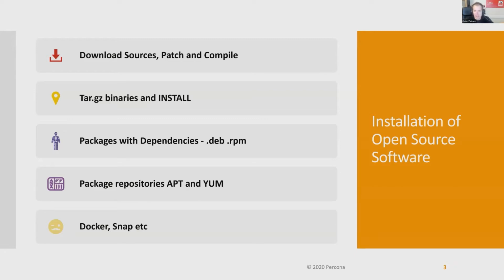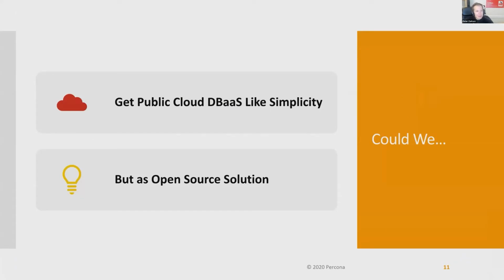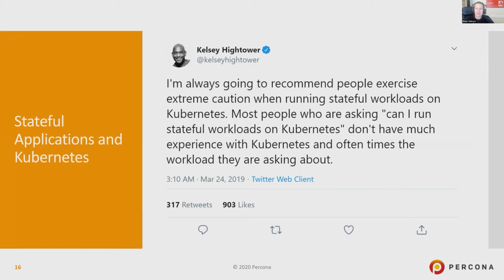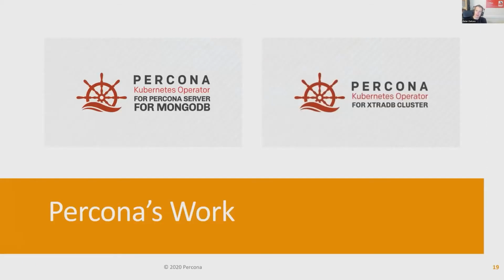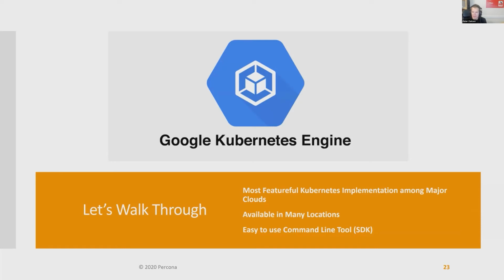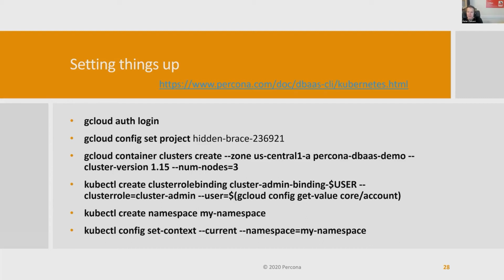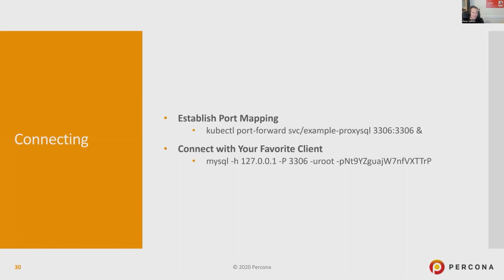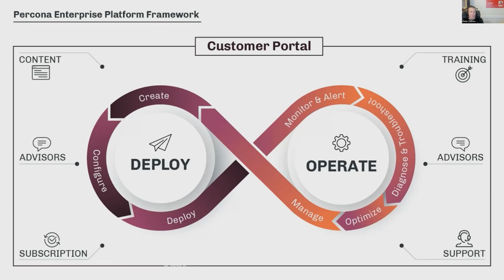OSAD 2020: Peter Zaitsev - The path to OpenSource DBaaS with Kubernetes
DBaaS is the fastest growing trend in database deployment. It is fast and convenient and helps to significantly reduce the workload. However, it is usually done with proprietary software and is closely linked to the cloud provider. Peter Zaitsev, CEO & Co-Founder of percona, shows how Kubernetes finally allows us to develop a fully open source DBaaS solution that can be used wherever Kubernetes runs – in the public cloud or in your private data center.